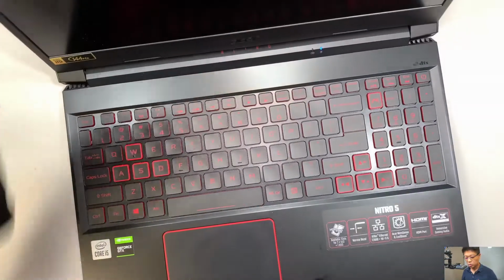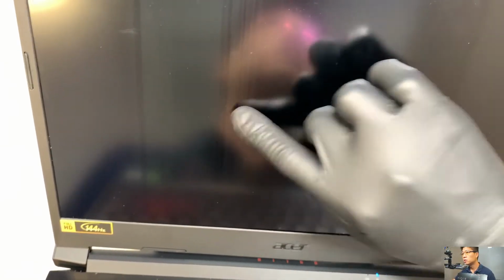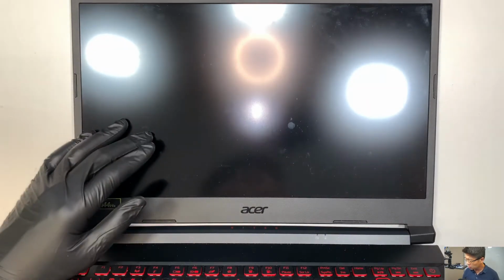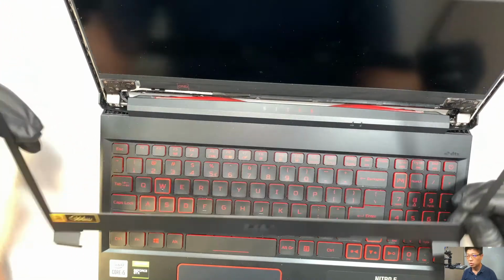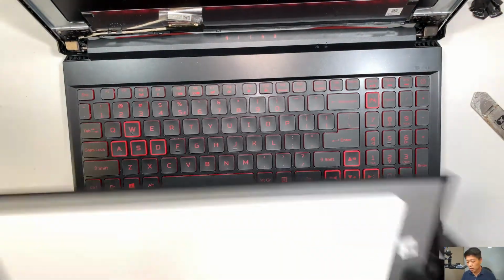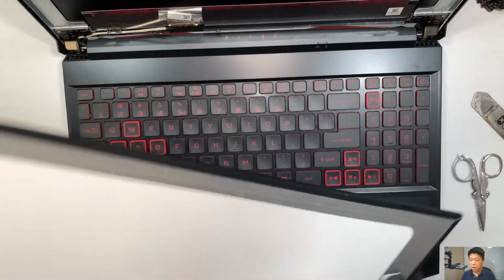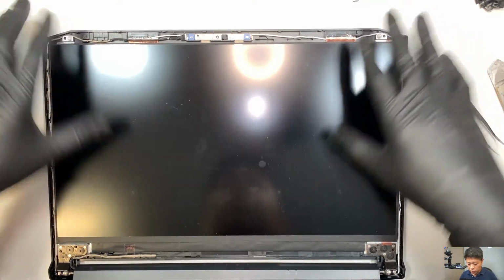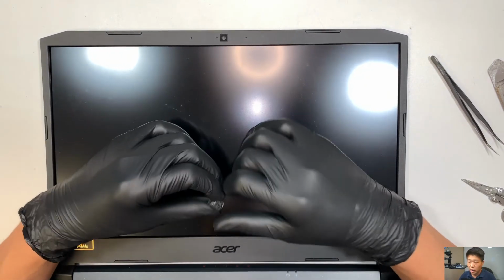Acer Nitro 5 N20C1 Screen Replacement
This video is a tutorial on how to replace Acer Nitro 5 N20C1 gaming laptop cracked screen.
Step by step to walk you on replacing the LCD screen.

The model for this is:
- Acer Nitro 5 N20C1

Where to buy the LCD Screen B156HAN08.4 ?

Where to get 5MM red adhesive double sided tape ?